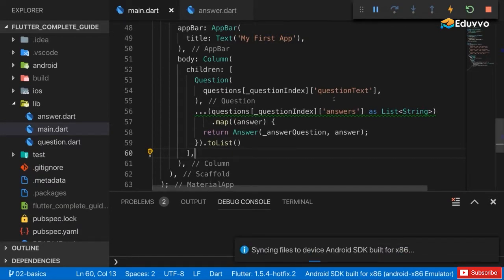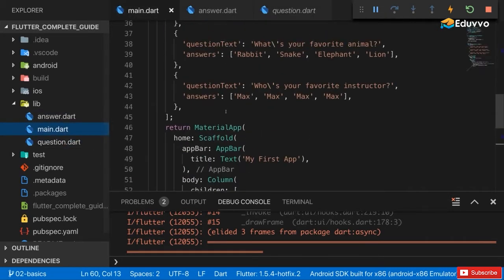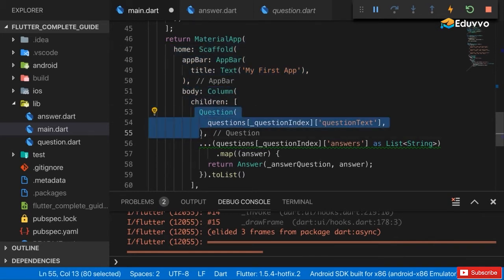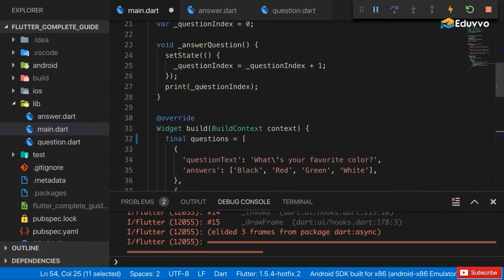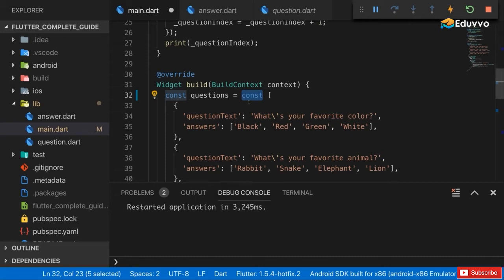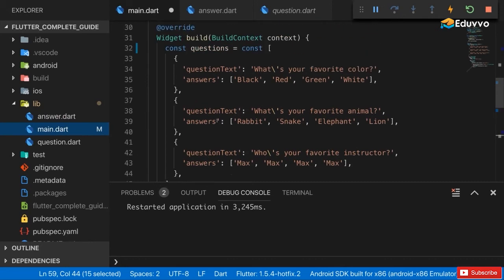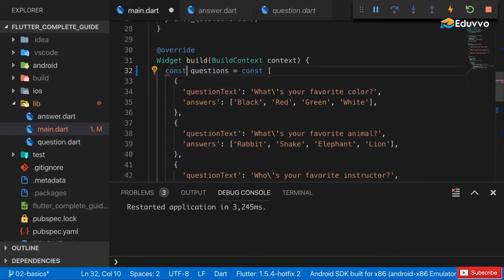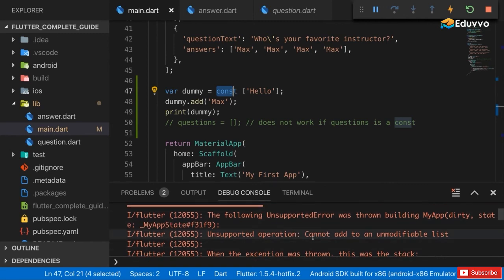final vs const keywords in flutter